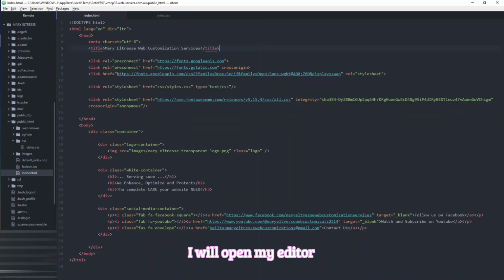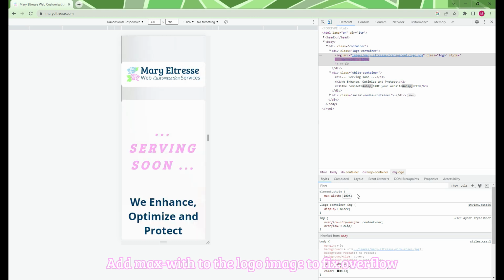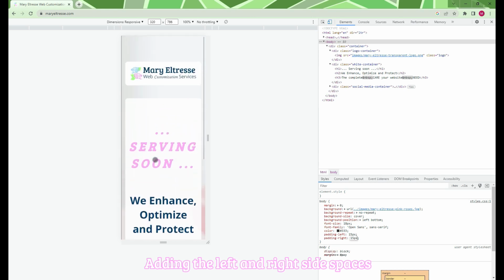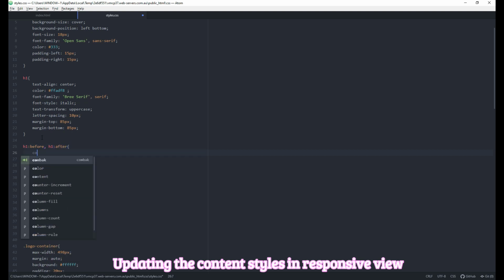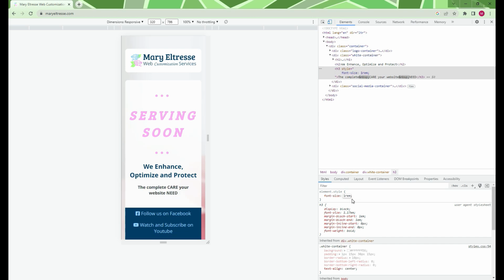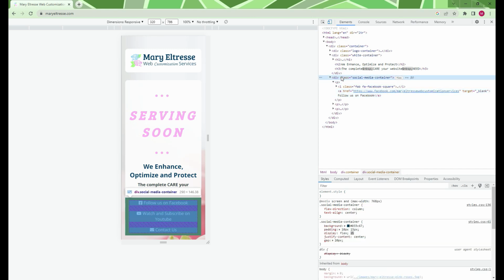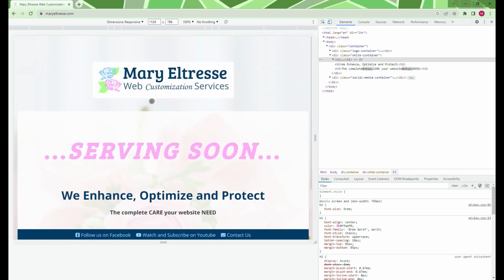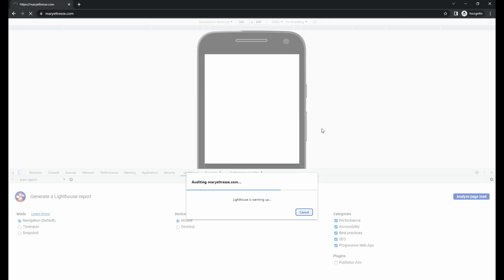I made my Holding Page Responsive and Optimized!!!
In this video I showed how to make a a web page responsive.

I showed how to prevent unused CSS while working on the responsive styles.

I also showed how to test core web vital scores in Chrome browser using Lighthouse report.